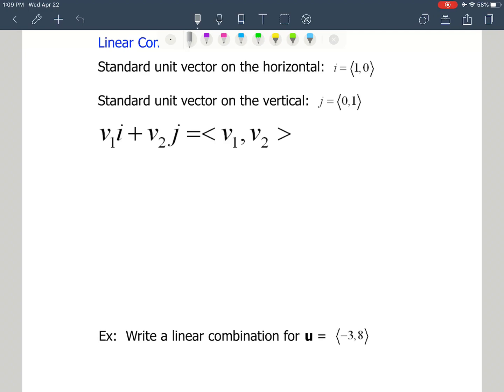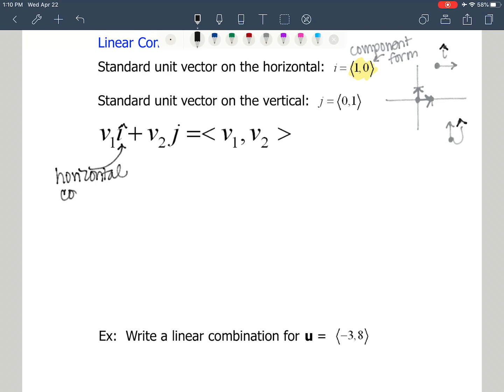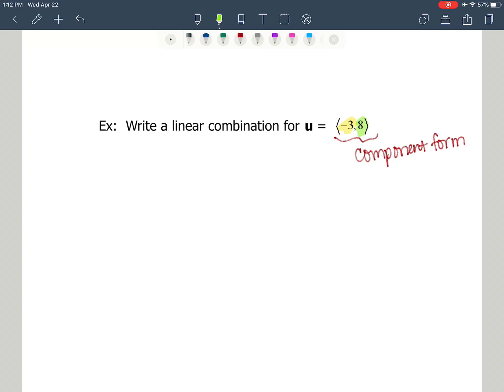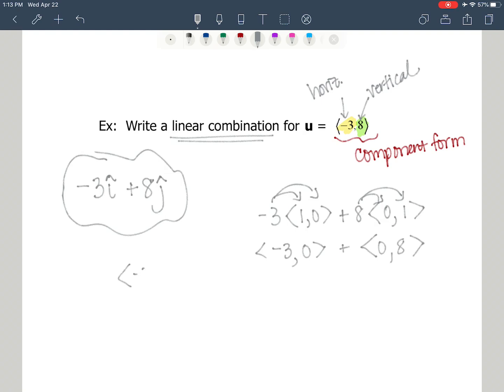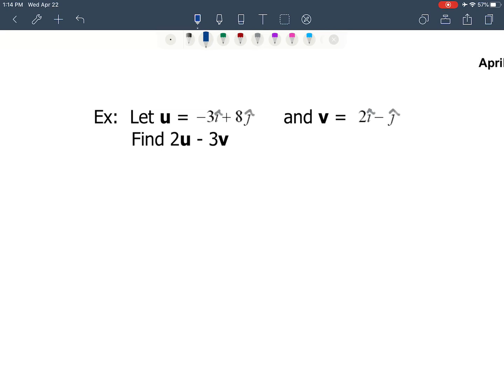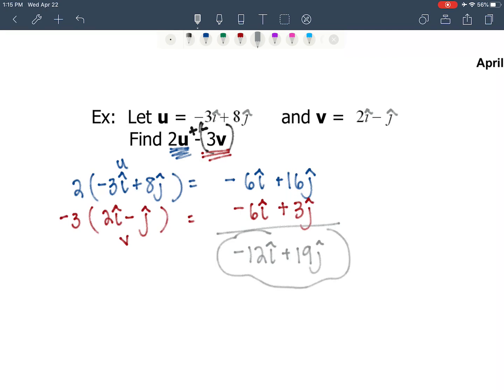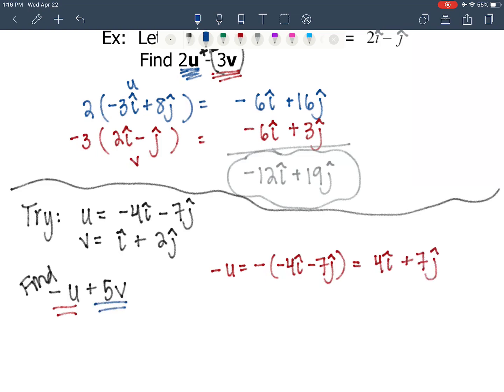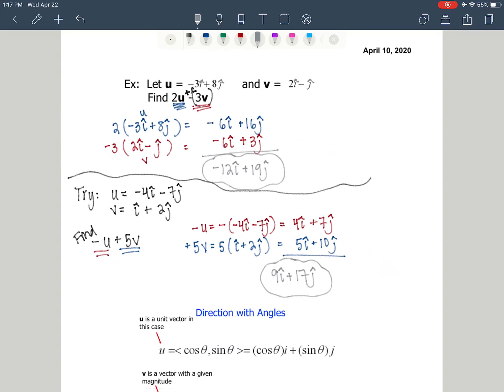Precalc 6 3G Linear Combination